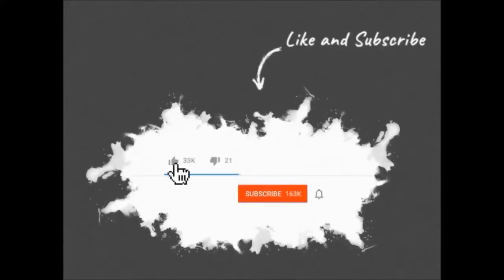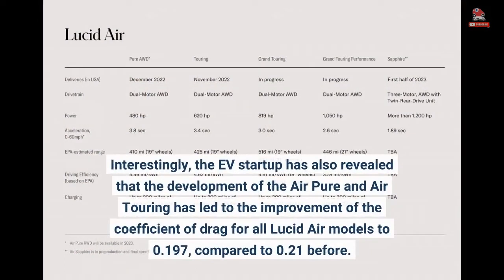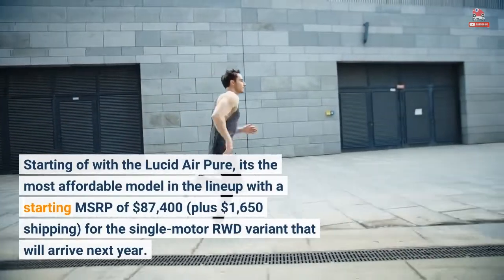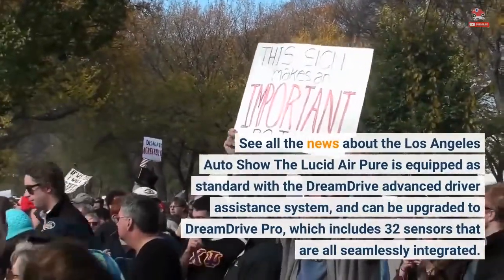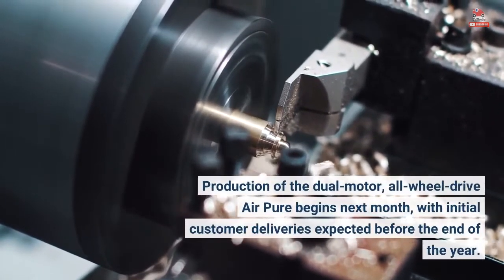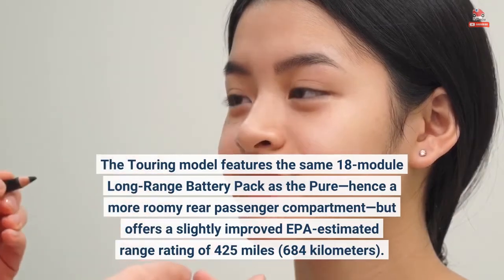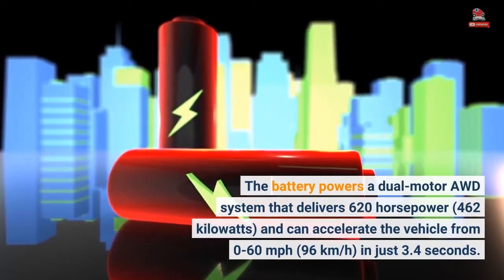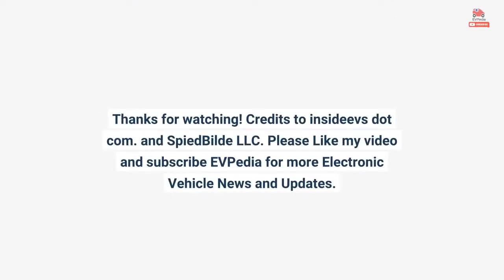Lucid Debuts 410-Mile Range Air Pure And 425-Mile Air Touring In LA